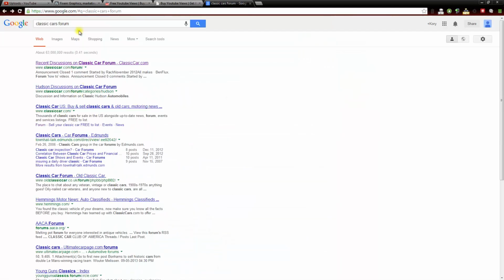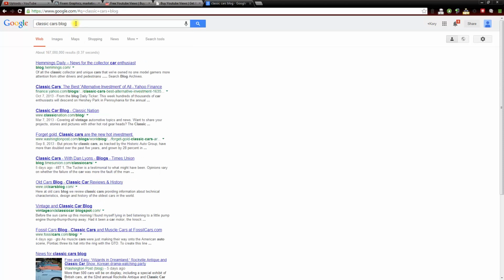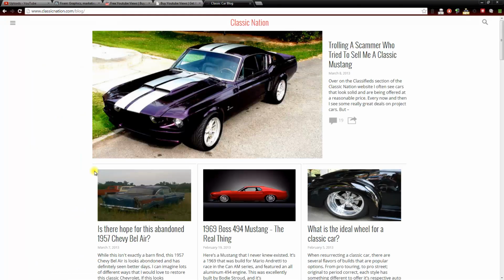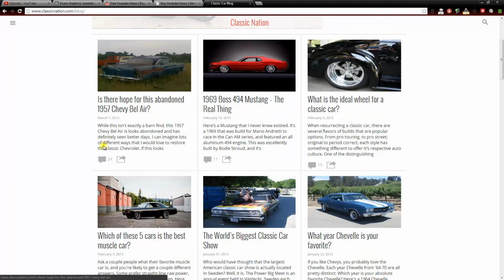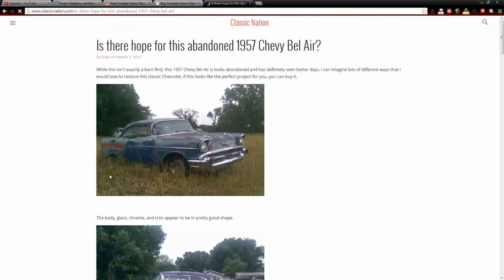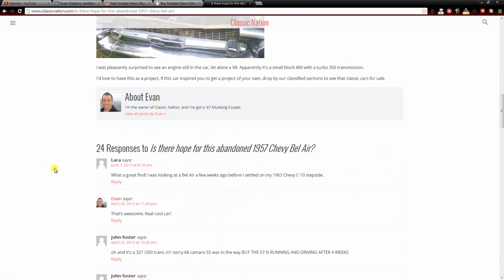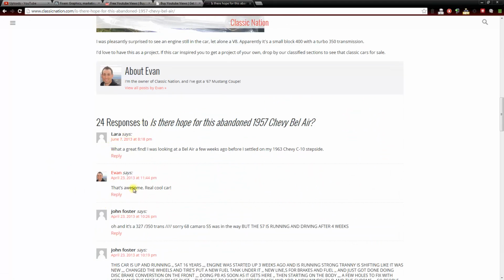How To Get Free Traffic, Views, Likes, Comments | YouTube Marketing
🔥【Free!!】
*Free ebooks with MRR: